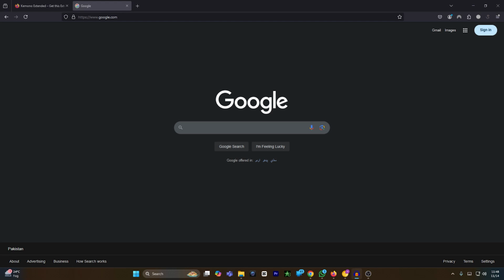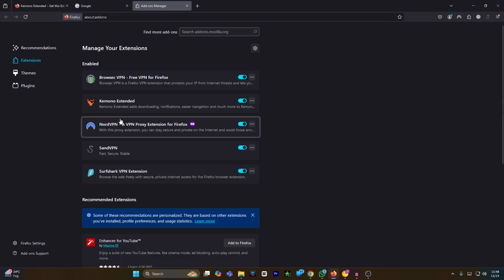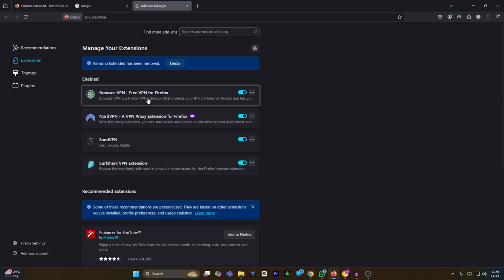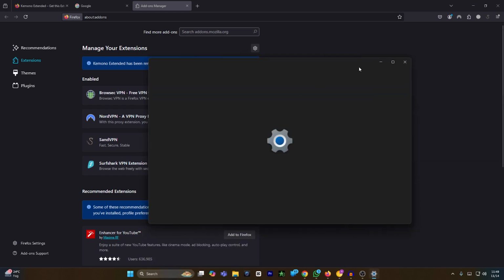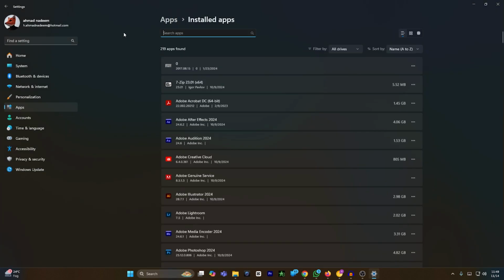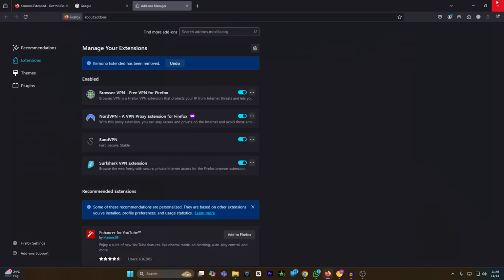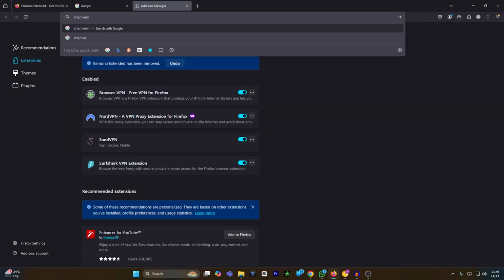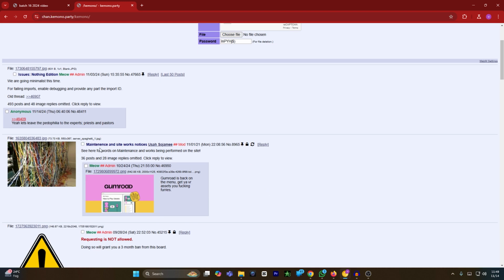How To Fix Your Kemono Party That Is Not Updating (What To Do If Your Kemono Party Isn't Updating?)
In this video I'll show you How To Fix Your Kemono Party That Is Not Updating (What To Do If Your Kemono Party Isn't Updating?). The method is very simple and clearly described in the video. Follow all of the steps & Fix Your Kemono Party That Is Not Updating (What To Do If Your Kemono Party Isn't Updating?)